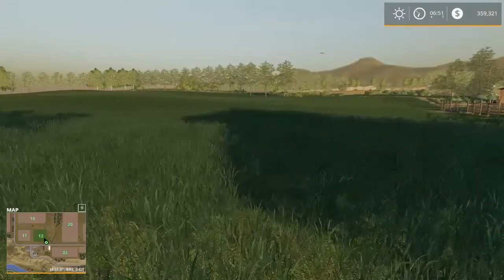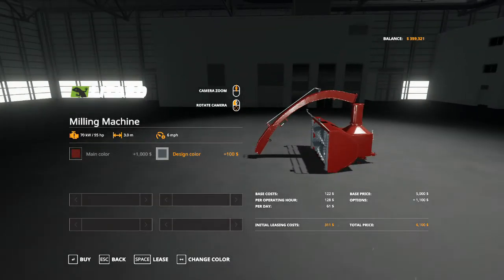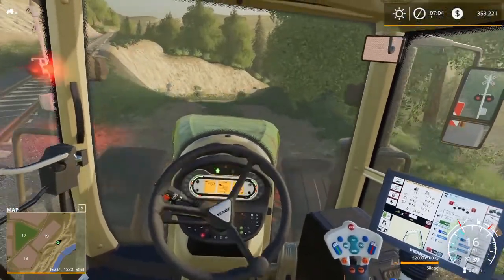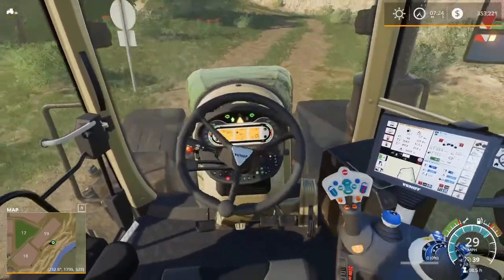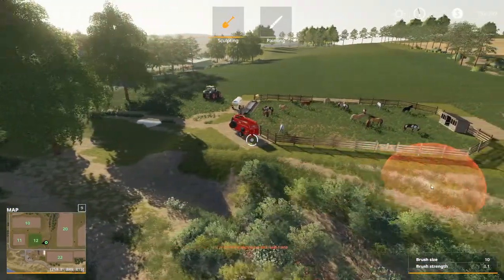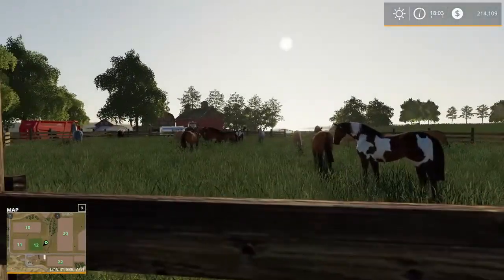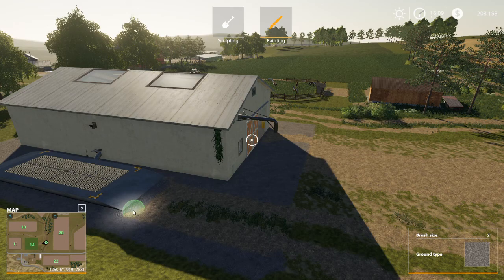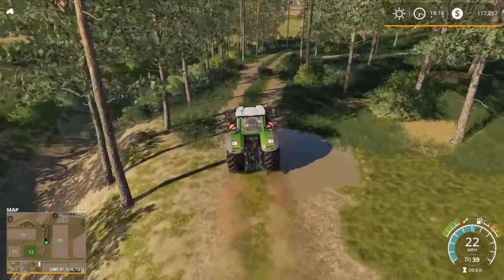FS 19 Pacific Northwest Lets Play Ep13 "Silage SELL-OFF!"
Pacific Northwest Episode 13 - Born In Idaho.  FS 19, Let's Play Farming Simulator 19 PC Gaming  The silage bunker is done fermenting and ready to go.  It's time to load it up and sell if off.  Once that's done, I do some extensive landscaping to make room for a new building and a very large piece of machinery.

Mods used in this series:
Rodeo Pickup